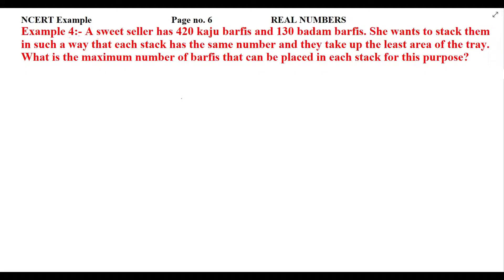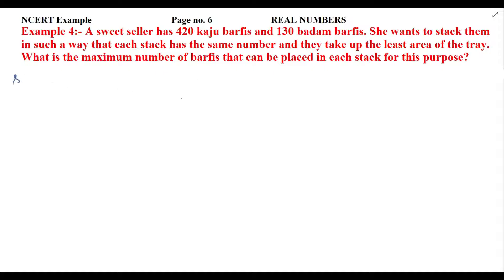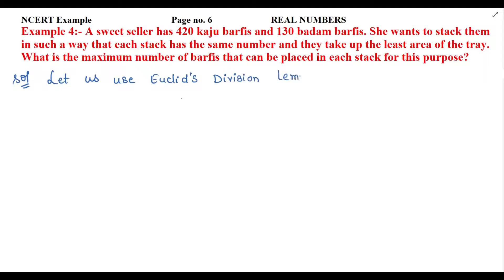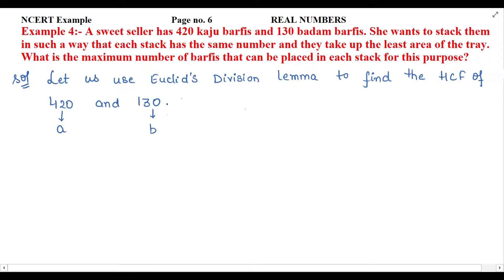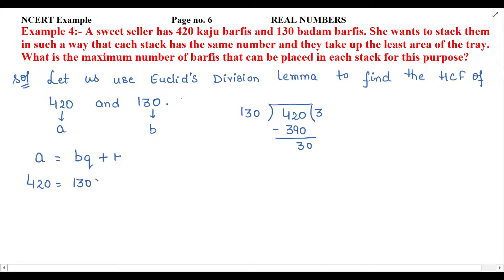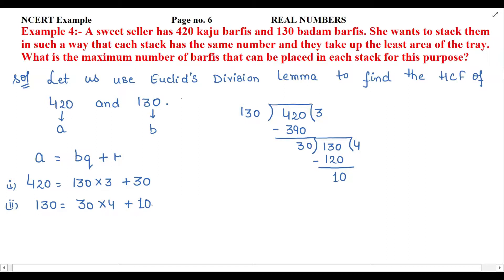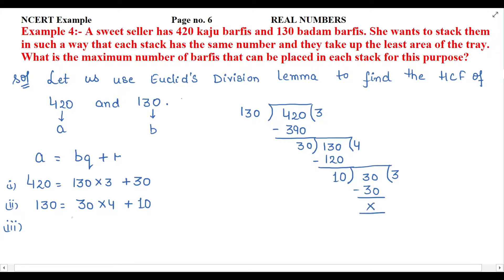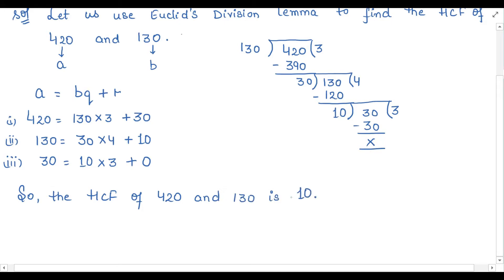A sweet seller has 420 kaju barfis and 130 badam barfis. She wants to stack them in such a way...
NCERT Example                                  Page no. 6                         REAL NUMBERS
Example 4:- A sweet seller has 420 kaju barfis and 130 badam barfis. She wants to stack them in such a way that each stack has the same number and they take up the least area of the tray. What is the maximum number of barfis that can be placed in each stack for this purpose?